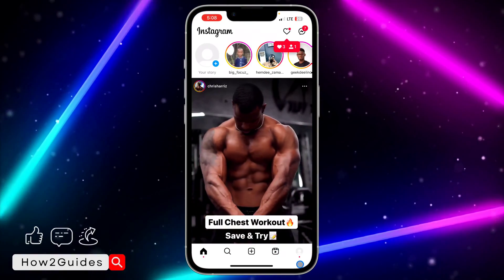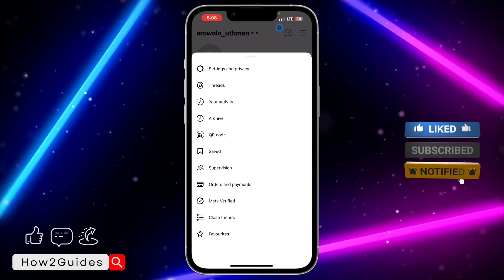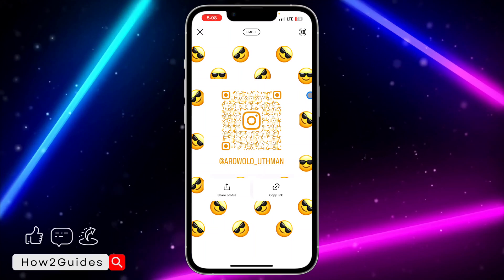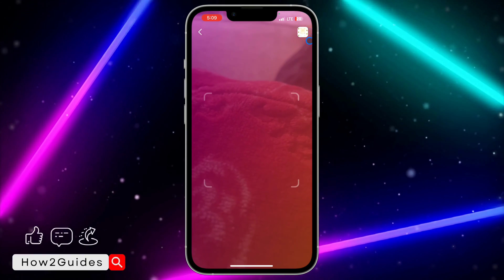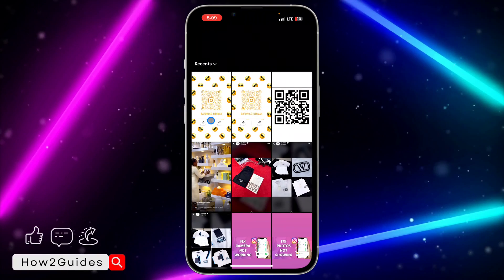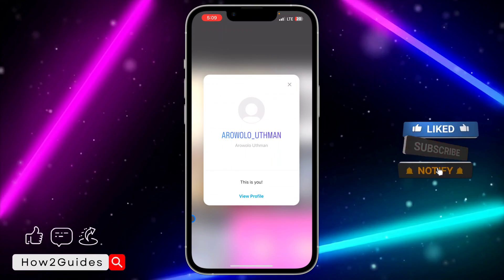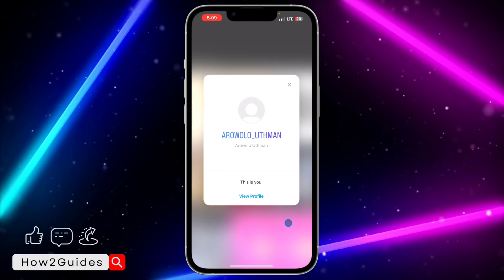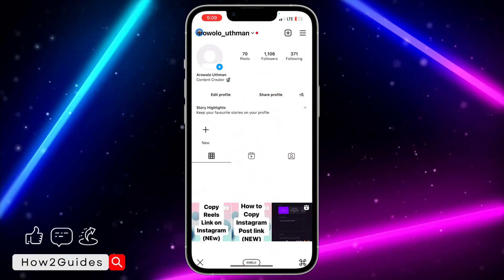How to Find your QR Code on Instagram - Step-by-Step Guide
Looking to find your unique QR code on Instagram? Our step-by-step guide will show you how to locate and use your Instagram QR code efficiently. No matter what device you’re using, we’ve got you covered.

🧐 Discover where to access your Instagram QR code.
📱 Step-by-step instructions for quick access.
📷 Learn how to share your QR code with friends and followers.
🔑 Unlock the power of Instagram’s QR code feature.

Join us in this tutorial to unveil the secrets of your Instagram QR code. Watch now and start sharing your profile like a pro!